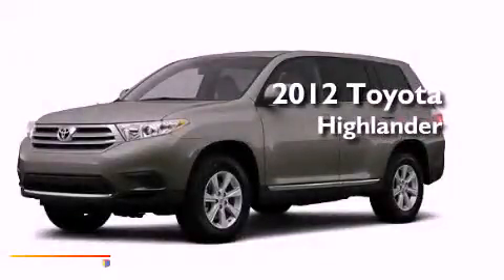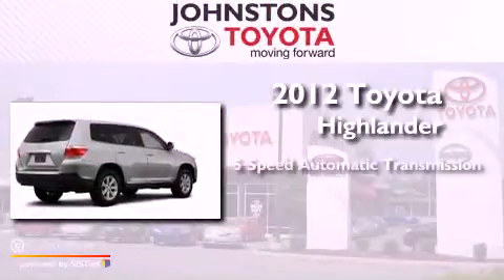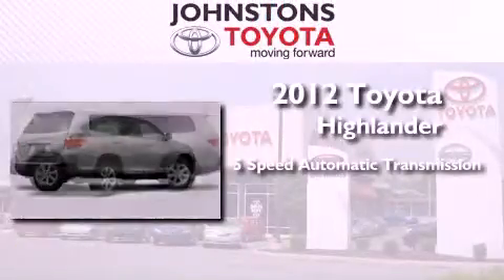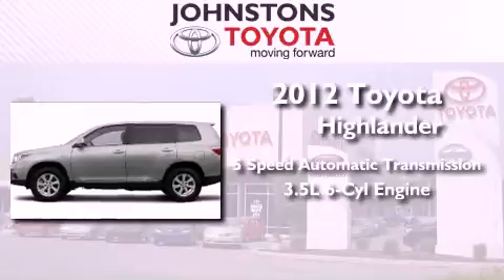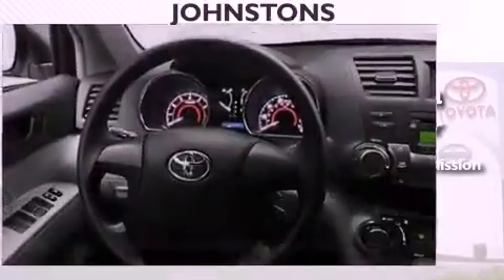2012 Toyota Highlander Middletown NY 10958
Year : 2012
 Make : Toyota
 Model : Highlander
 Engine : Gas V6 3.5L/211
 Trans . : Automatic
 Exterior : Cypress Pearl
 Miles : 2

 Stock : 120768